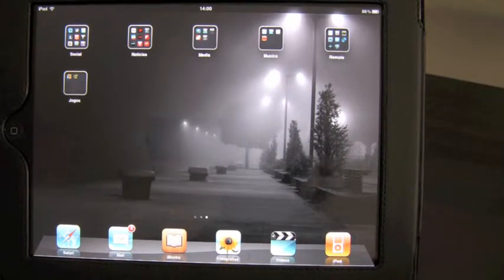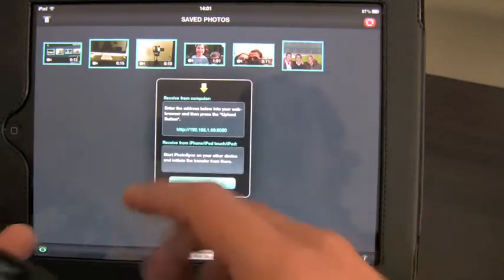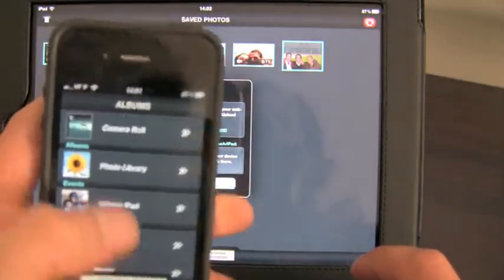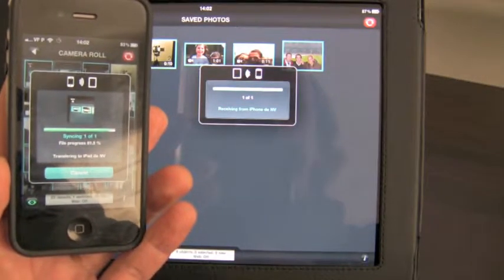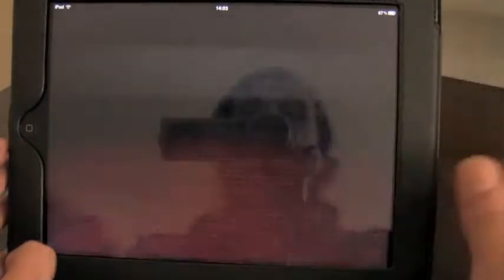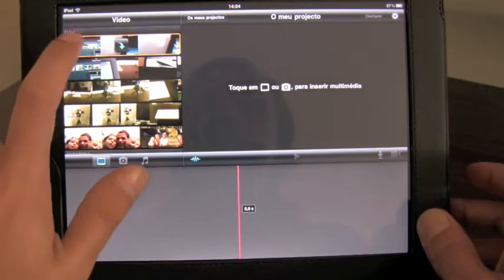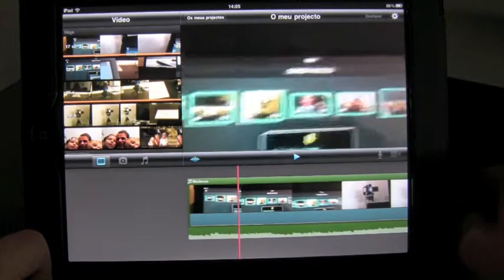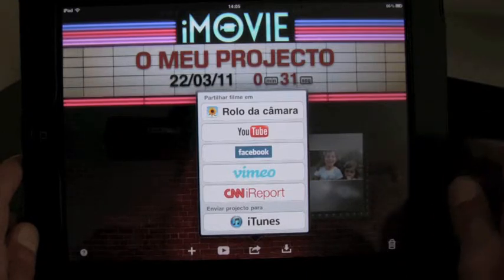iMovie 1.2 on iPad 1st Gen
iMovie on iPad 1st Gen works perfectly.
How to import Movies